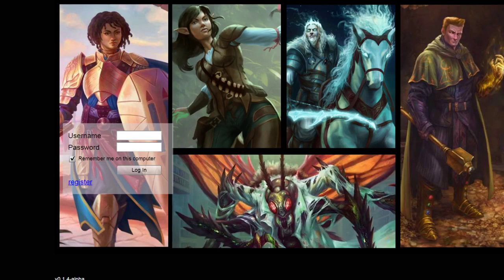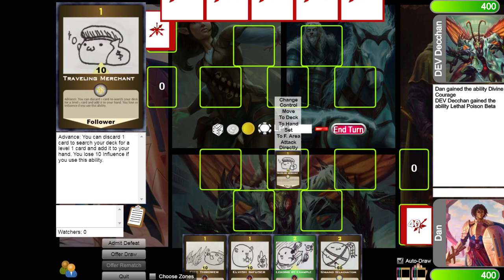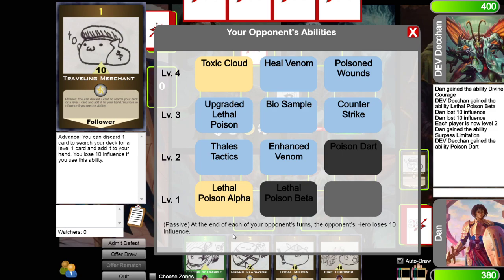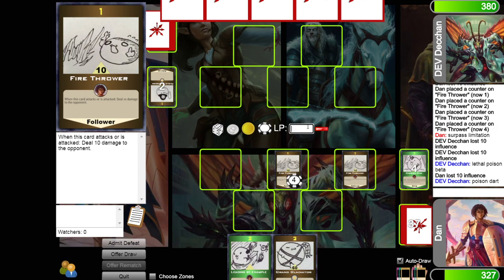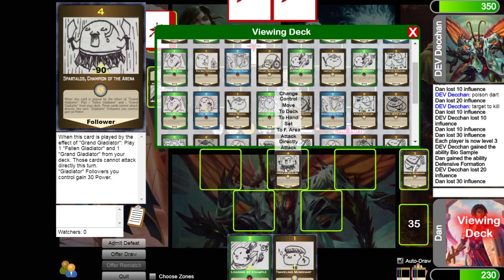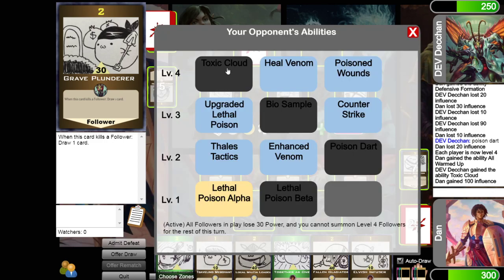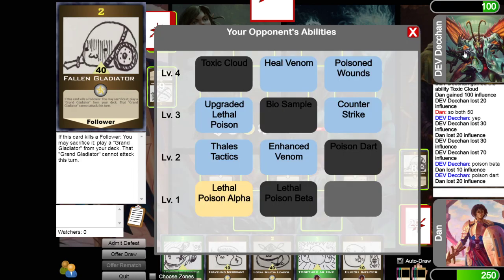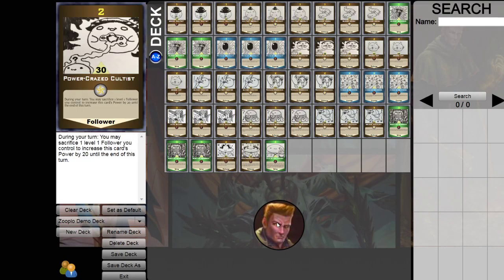How to play HeroSync - Long Version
Will you take to the battle as the symbol of virtue the Golden Knight?

Perhaps you side only with the profit you can make and will join the Cult of Greed?

Maybe you are hell bent on the conquest of all living things and will join the riders as they bring doom for all?

If revenge is your motivation, would you consider joining Mika as she intends to make all those who betrayed her people pay?

If all other creatures are lesser to you and you only live to create the perfect virus to prove that point, then Tutaric might be what you are looking for?

How their stories will play out will be up to you the players with the battles you play against one another. Come join us for some great games of HeroSync!

You can find a written version of our rule book